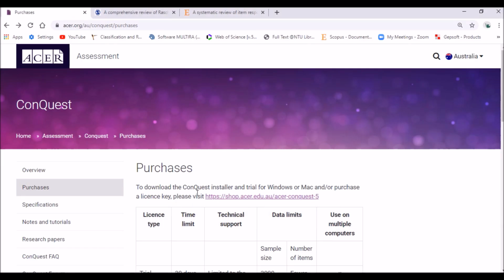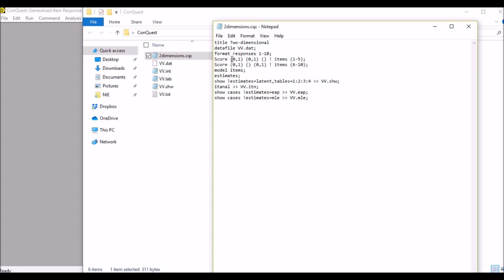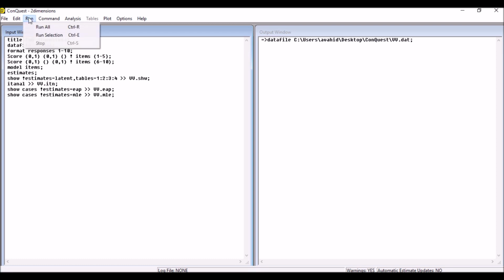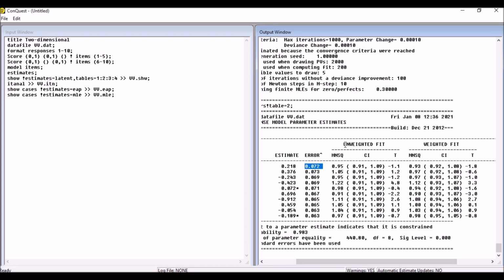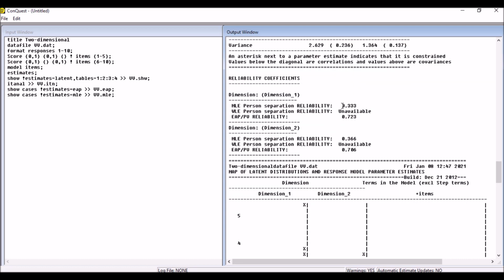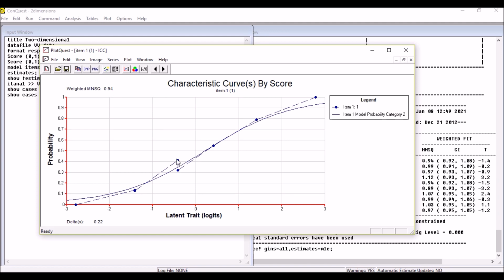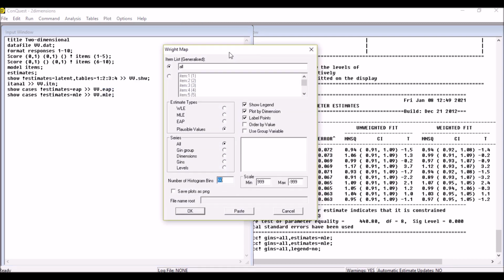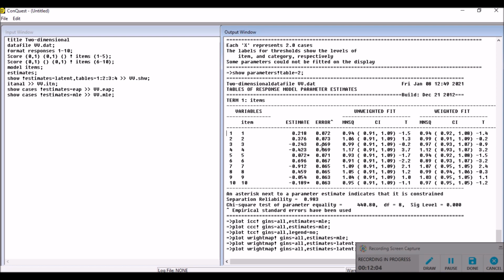Multidimensional Rasch measurement with ConQuest Software | A quick and effective guide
In this video, I demonstrate how to conduct a multidimensional Rasch measurement using the ConQuest software.

For extensive reviews of Rasch measurement and item response theory (IRT) analysis, please read: